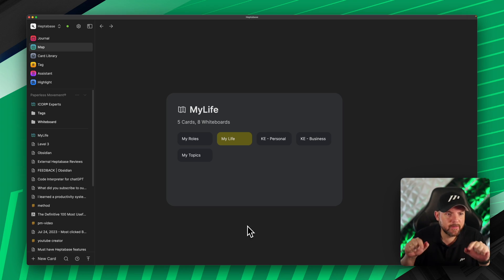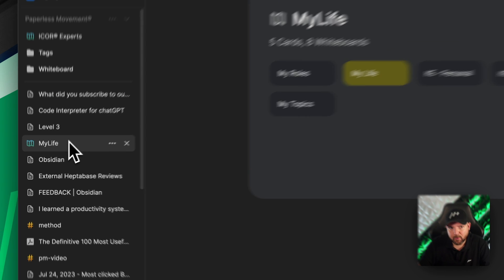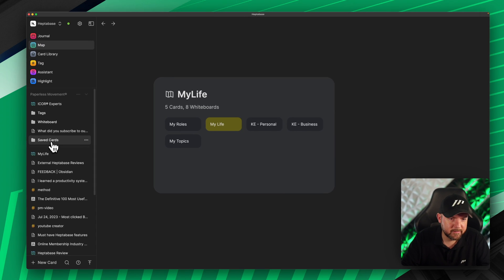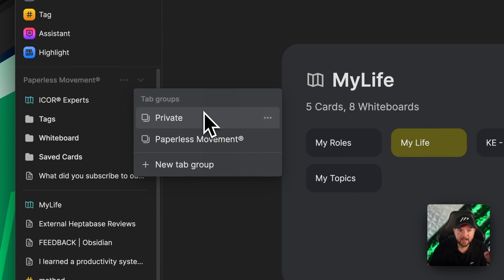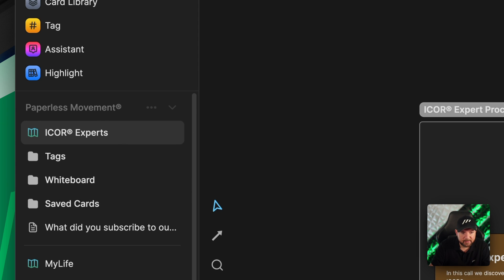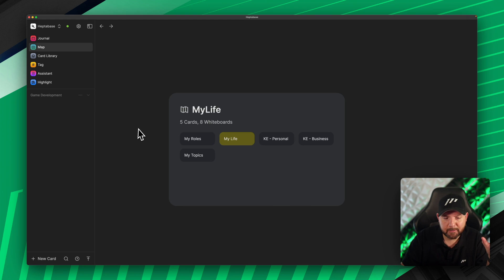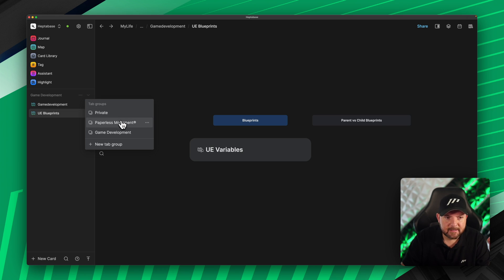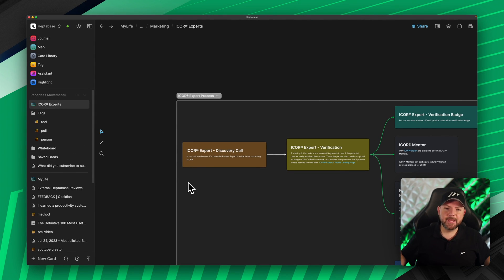New Heptabase Tabs update will change your Note-Taking and Deep Thinking workflows!